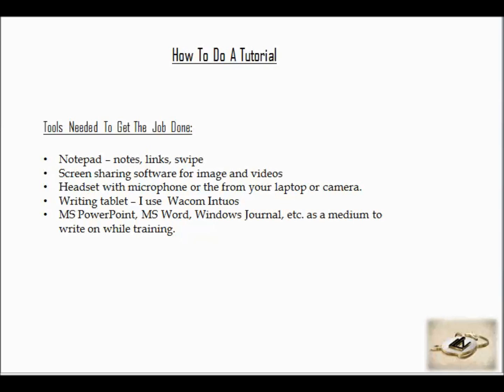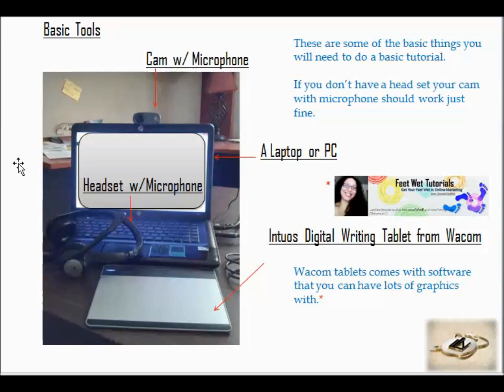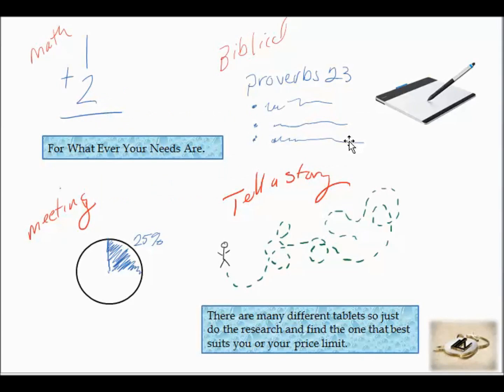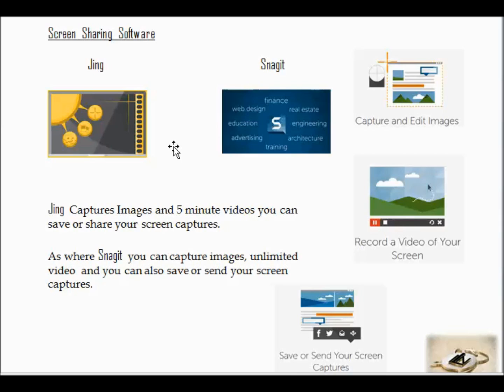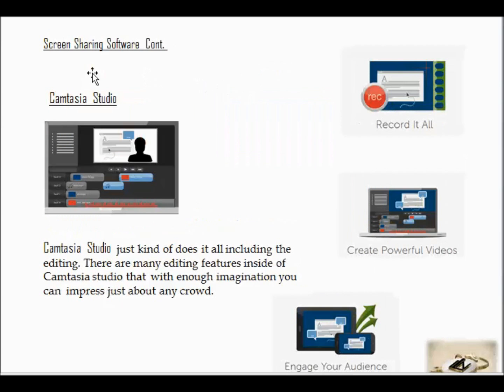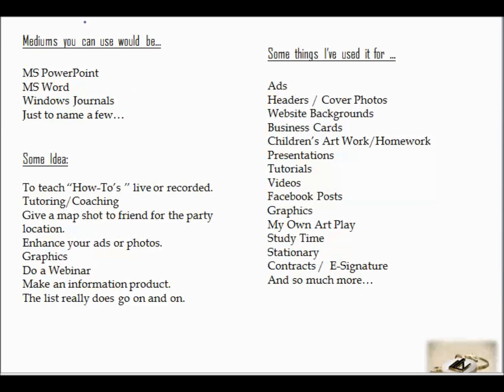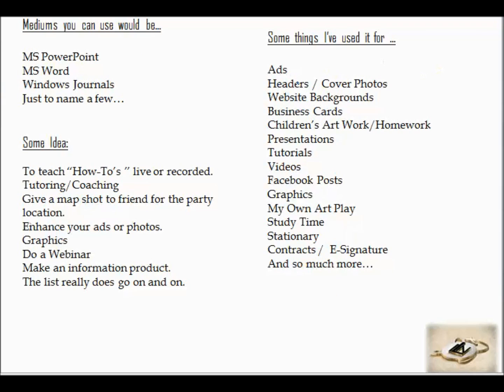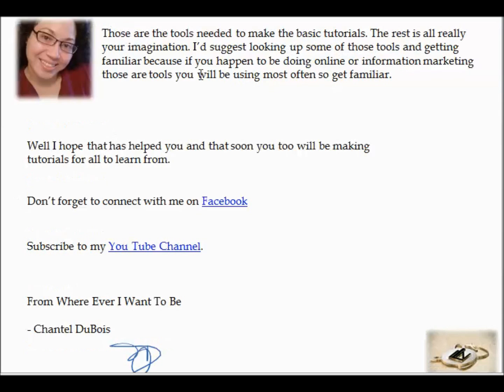Internet Lifestyle Network 90 Day Challange 10 of 90 With Chantel DuBois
How To Do A Tutorial. Internet Lifestyle Network 90 Day Challange 10of 90